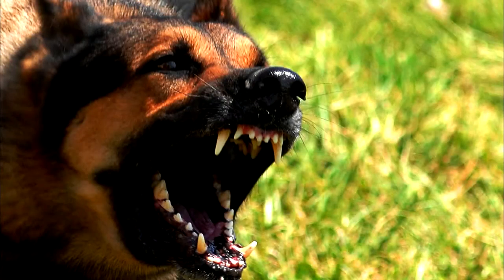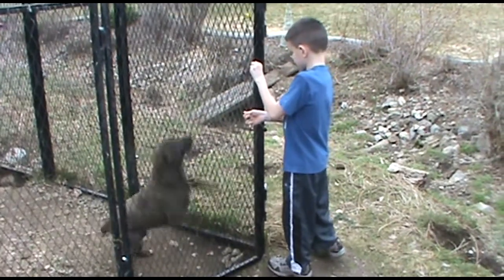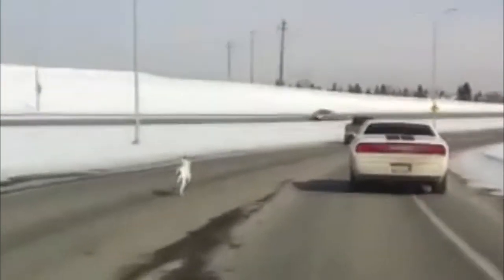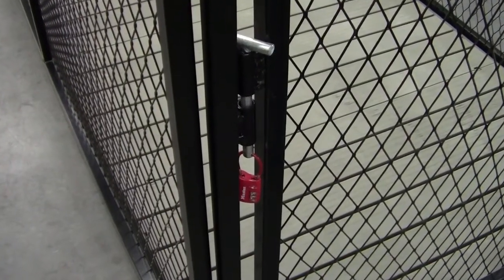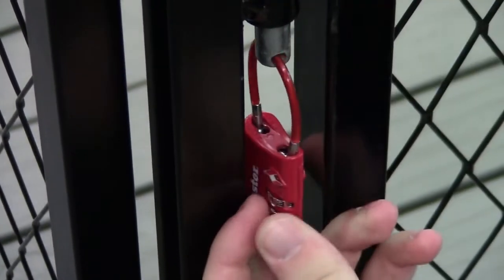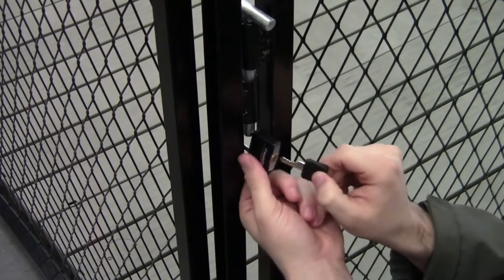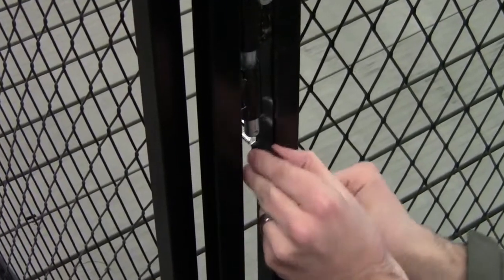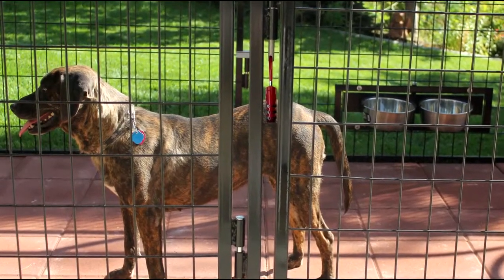Locks for Your Dog Run from K9 Kennel Store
Some dogs require a bit of extra security when it comes to keeping them safe in their dog kennels or dog runs, for this the K9 Kennel Store is pleased to introduce our kennel lock options, either a key lock for your kennel, or a combination number lock. Either way; your pup isn't going anywhere without your say-so.